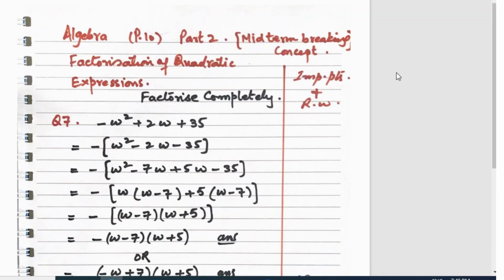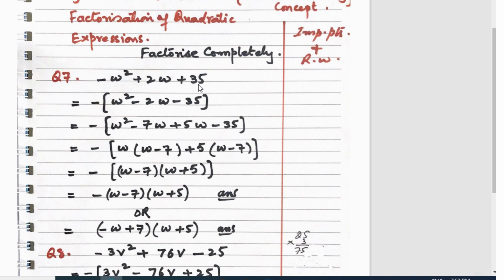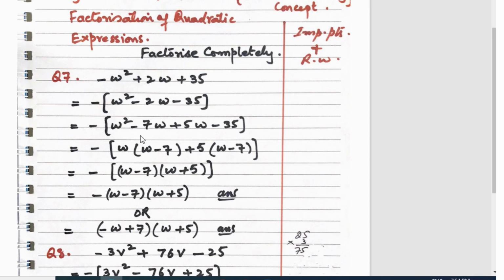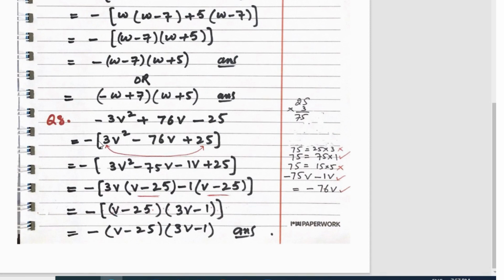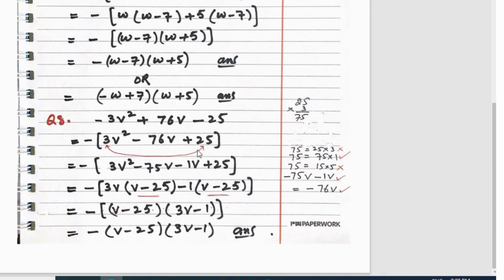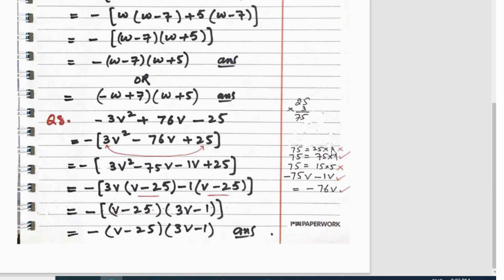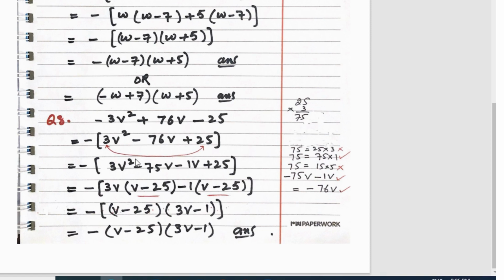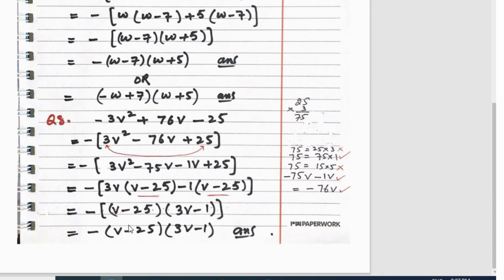Grade 8 Factorization of Quadratic Expressions (Pt.2 contd.) (Mid-term breaking)